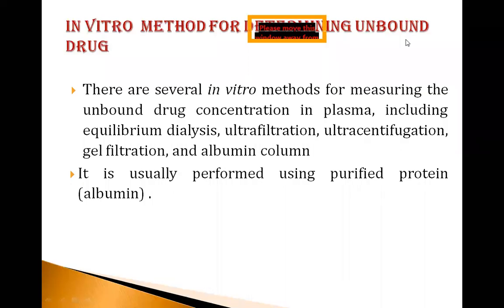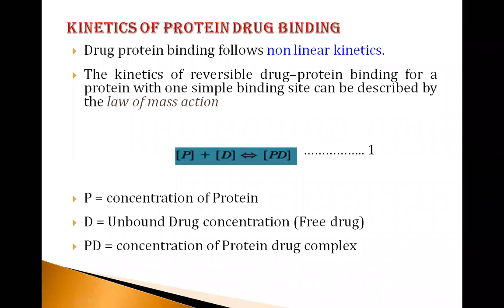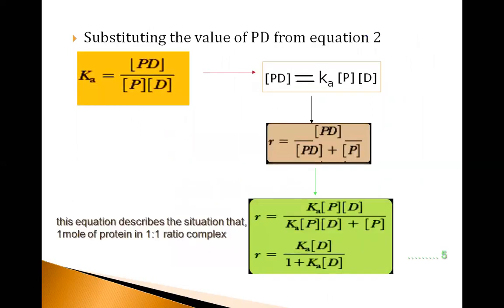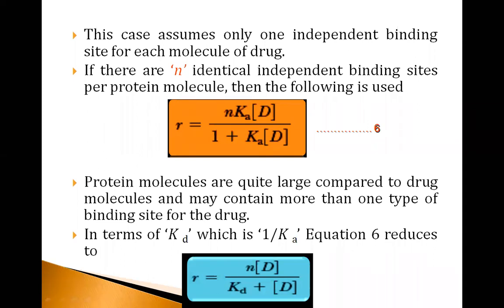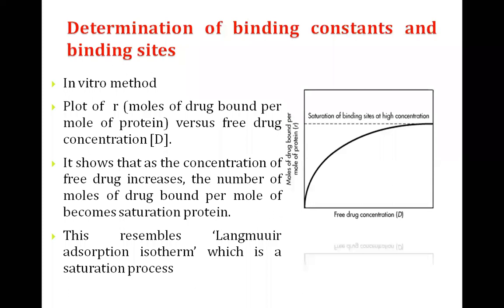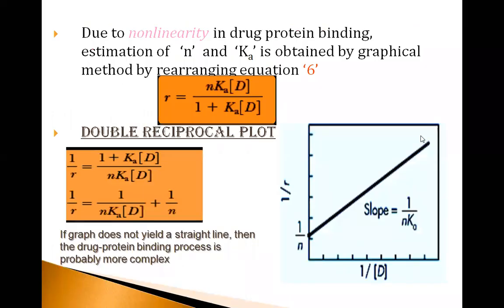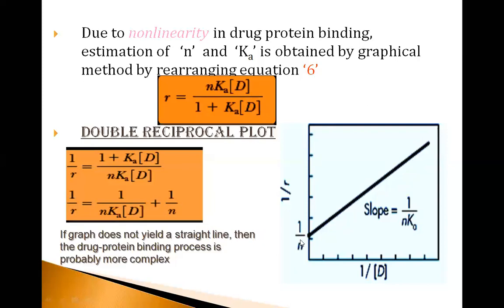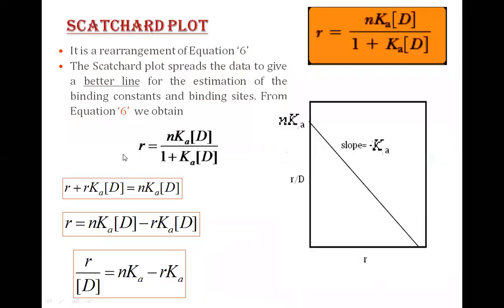GBP Drug protein binding kinetics